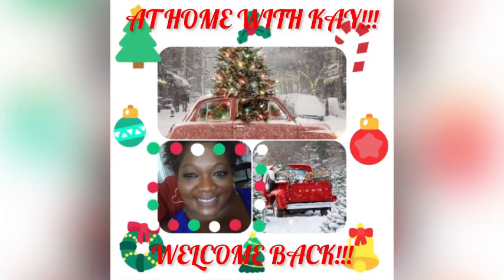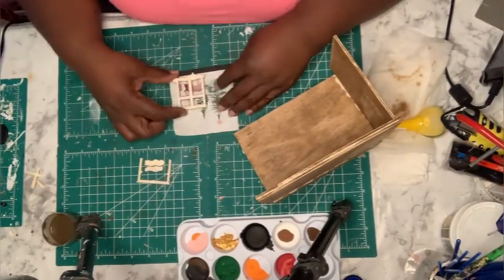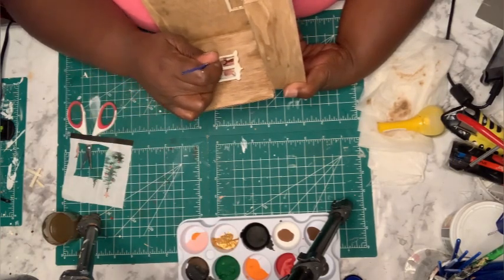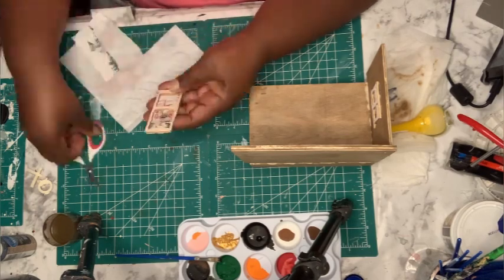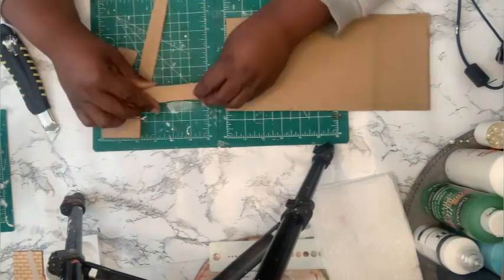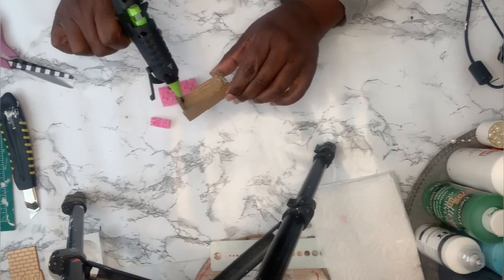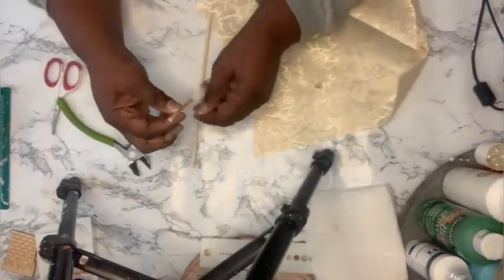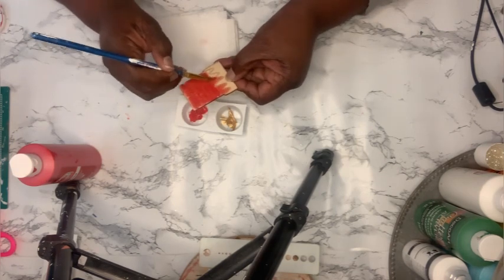COZY CHRISTMAS SCENE MADE FROM DOLLAR TREE ITEMS!🎄🎄🎄christmasdiydecor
Hey friends welcome back! I hope you enjoy this video!